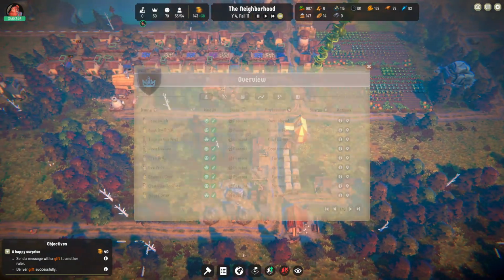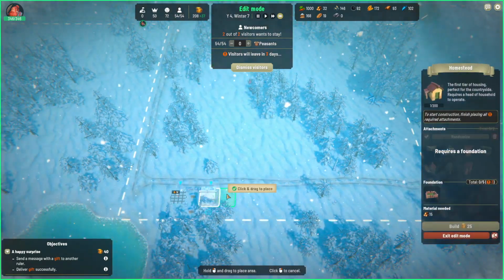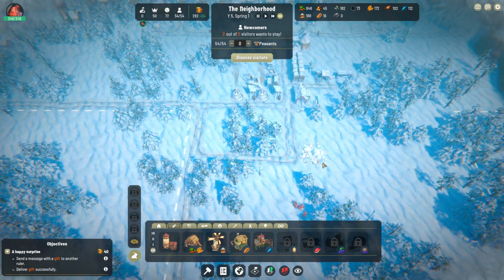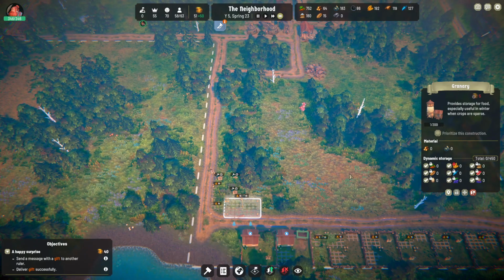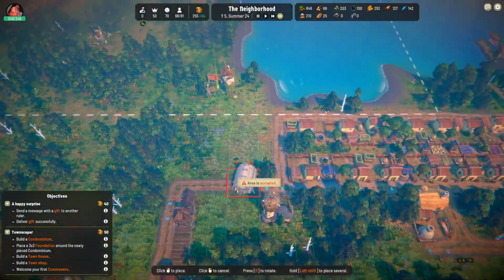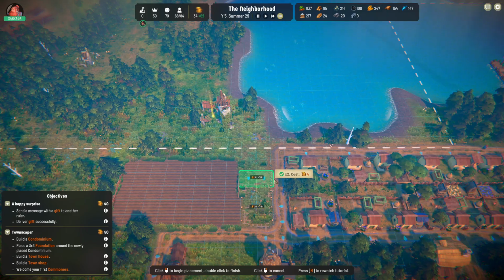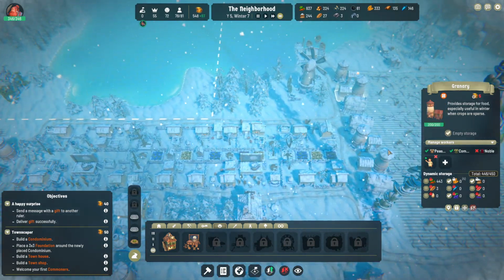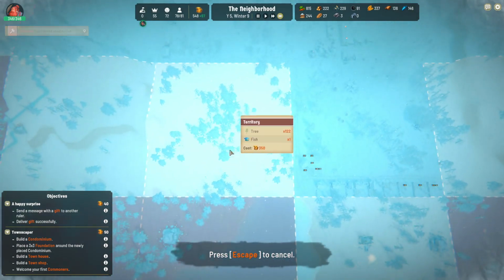Fabledom S2 Ep4 Today we expand the pockets of houses in preperation of new work sites.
Don't forget I stream 7am - Noon Cst. I do it Mon-Thursday Friday 8-Noon and on Saturday at 4pm-9pm Cst playing 7 days to die. I will be streaming on a free for all type schedule no time set so catch me there live! I play different games.